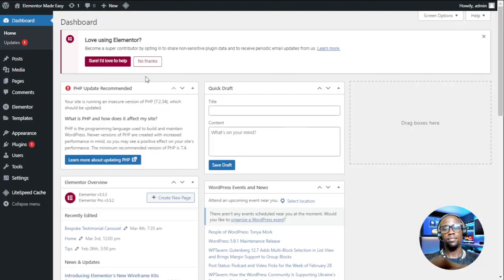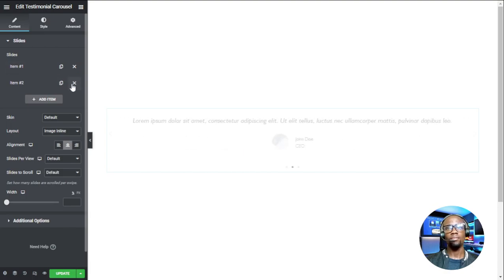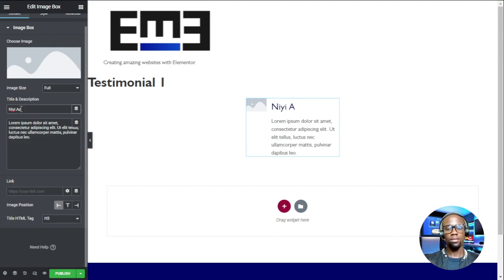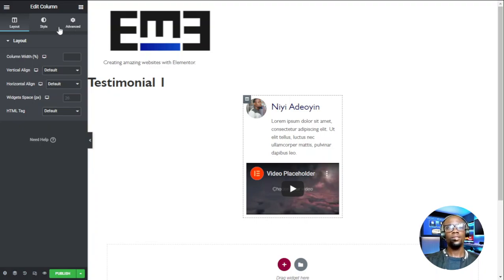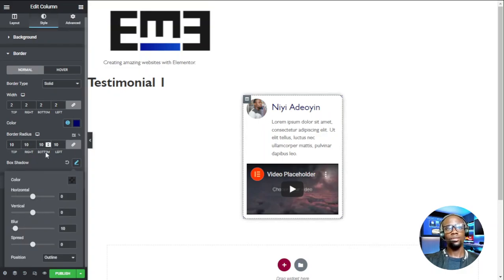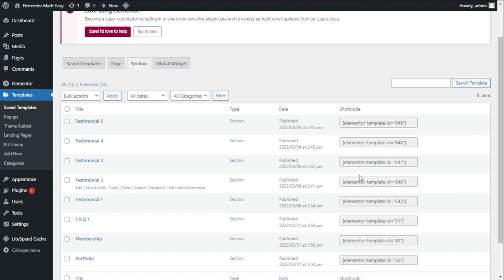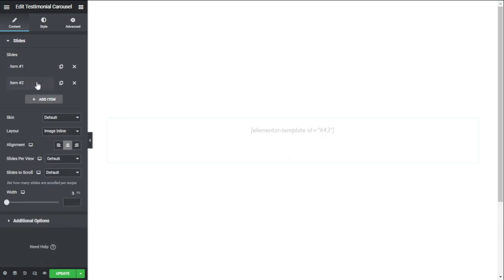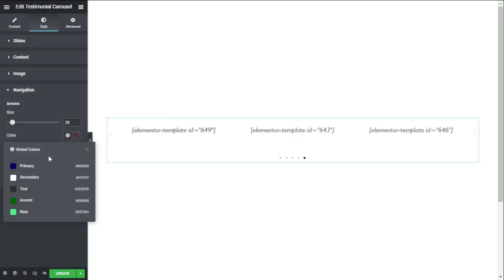BESPOKE TESTIMONIAL CAROUSEL- Elementor Made Easy - NO PLUGIN REQUIRED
In this tutorial, I teach you how to create a testimonial carousel with any kind of element. You can also use this to create advance slides with various customizations. All without extra plugin.